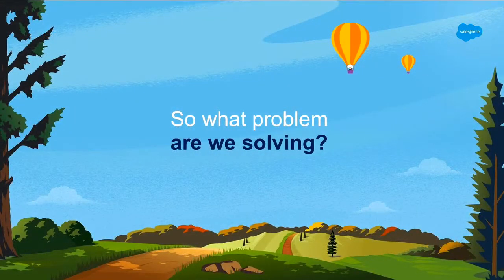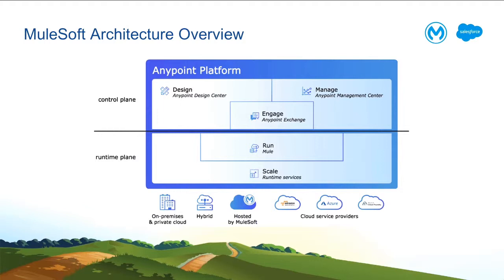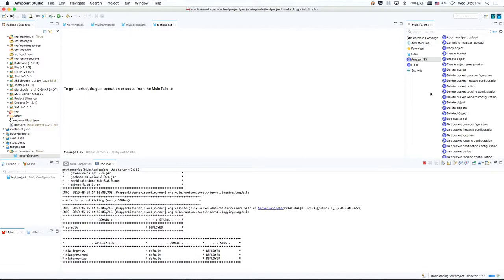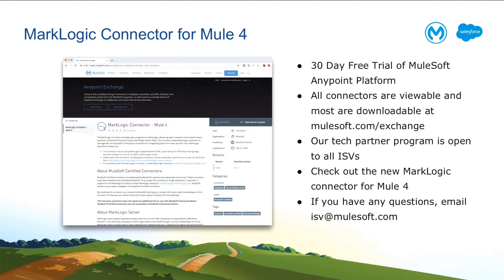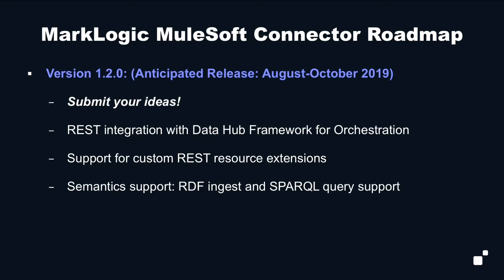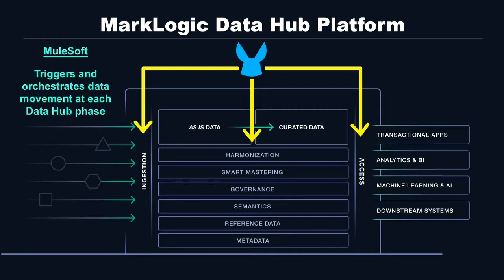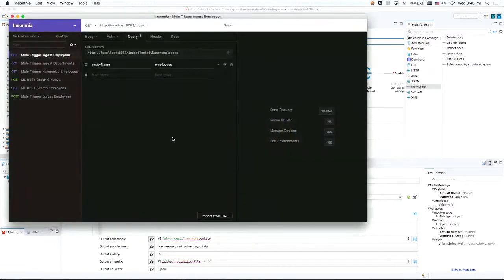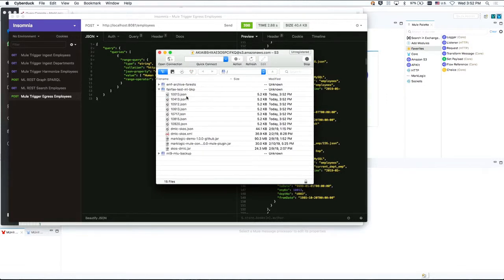MuleSoft and MarkLogic - Making Simplified Data Integration Even Faster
Projects that involve data integration frequently require connecting to and extracting data from complex sources of information, including business applications of all kinds. MuleSoft’s Anypoint Platform provides connectivity to a broad range of data sources and business applications. MarkLogic provides a flexible Data Hub platform to store, curate, and access data from all those connections. Combined, Mulesoft and MarkLogic provide an unmatched ability to quickly connect and integrate your enterprise. In this session, we will provide an overview of when to use Mulesoft and MarkLogic together, what the benefits are, and include a demo of the newly released MarkLogic Connector for MuleSoft.